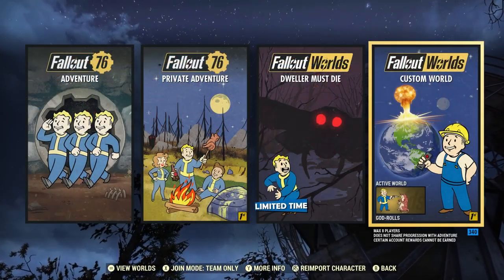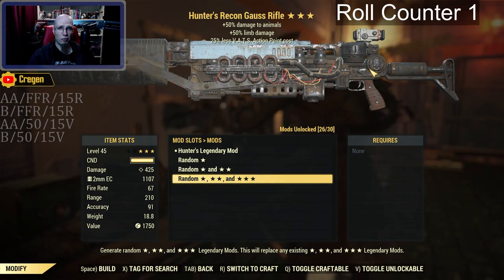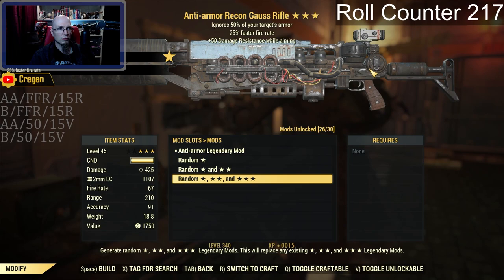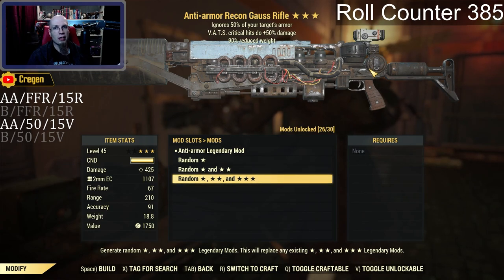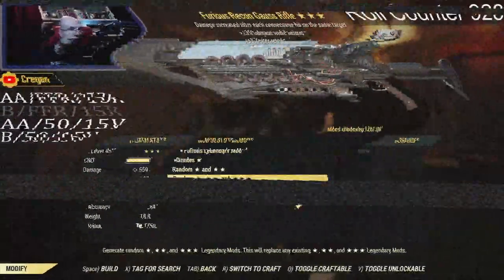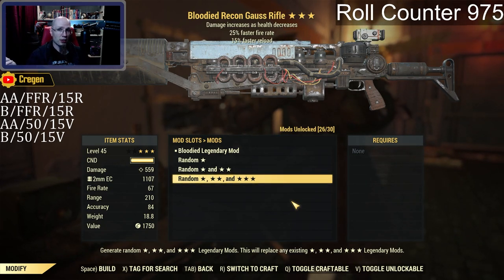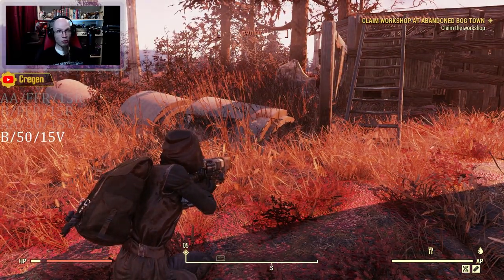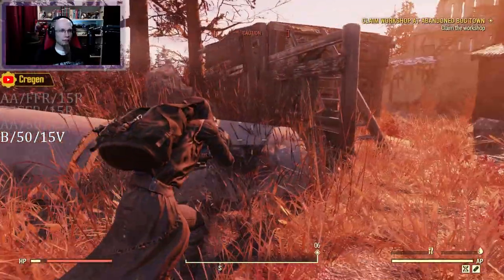Fallout 76 | Crafting god-roll Gauss Rifles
Greetings Wastelanders!

Wow, we're at over 300 subs now... this is crazy, thank you guys so much!

Today, we're back with another god-roll video, this time looking at the AA and Bloodied Gauss Rifles. These weps hit incredibly hard (likely helped by the recent buff to energy weps), but can you afford to roll one? Stick around and find out!

Upcoming schedule:
5/19/22 - 7pm: Mass Effect 1 livestream (Twitch)
5/22/22 - 11am: The Witcher 3 livestream (Twitch)
5/26/22 - 7pm: Mass Effect 1 livestream (Twitch)
5/29/22 - 11am: The Witcher 3 livestream (Twitch)
6/2/22 - 6pm: Fallout 76 video
         7pm: Mass Effect 1 livestream (Twitch)
(all times are EST)